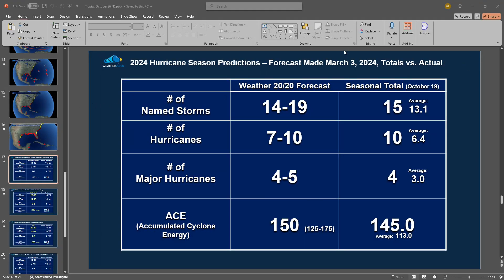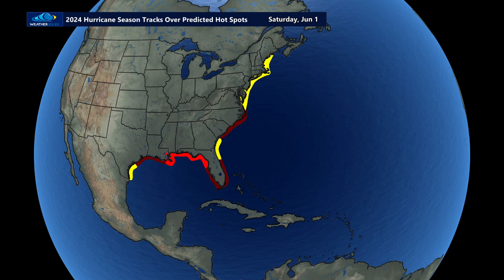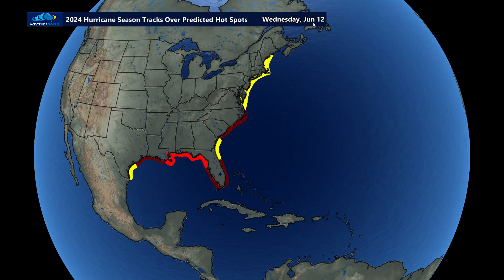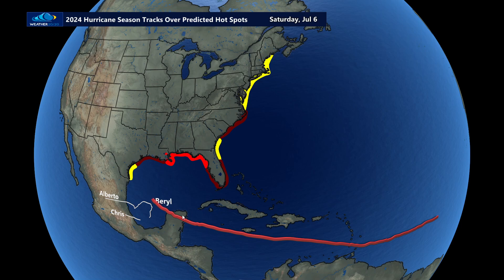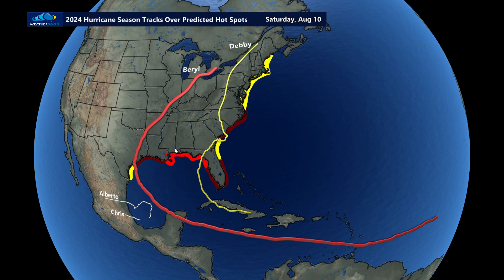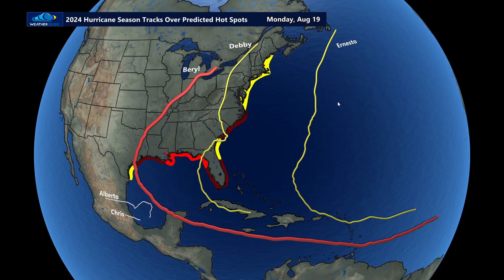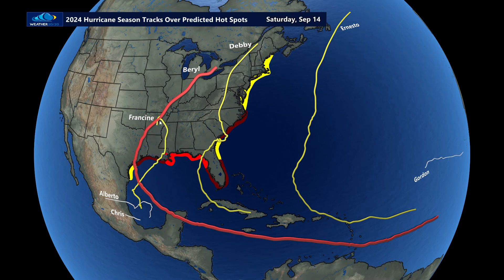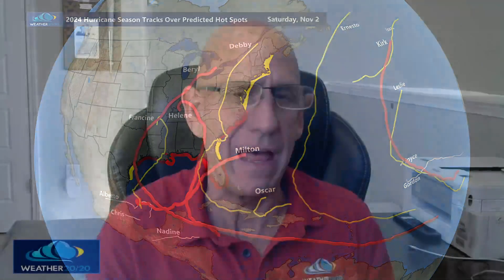2024 Hurricane Season In Motion - October 26, 2024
Here is a look at the entire hurricane season in review as of October 26, 2024.  We will update this again at the end of the season, around a month from now.

📬 Become a Premium Member of our Weather Intelligence Report and dive deeper into the developing LRC for the next year
🌍 Check out our Global Predictor tool for actionable, long-range weather predictions